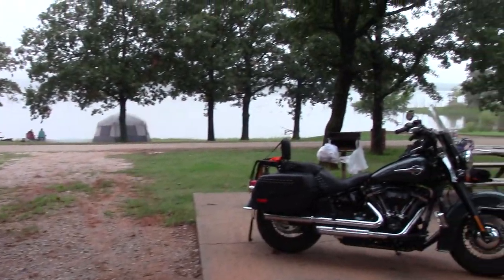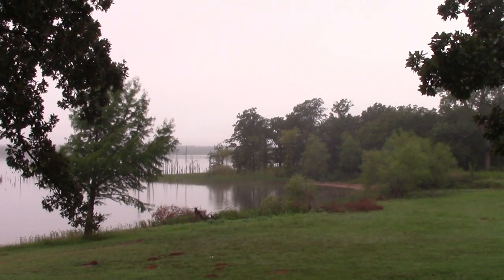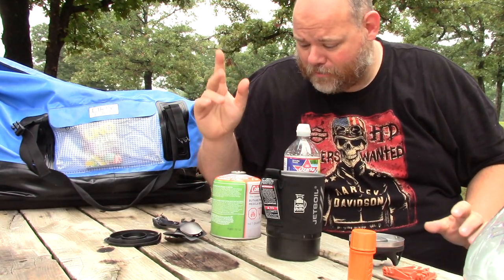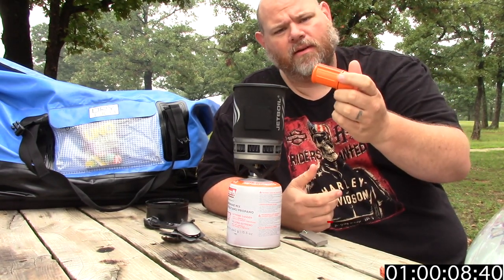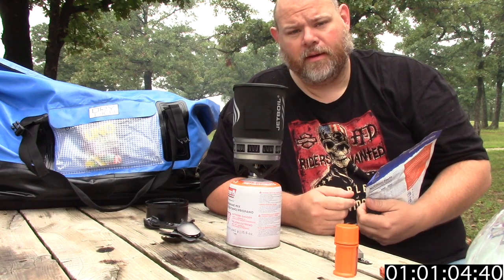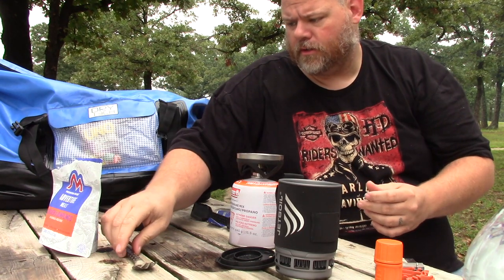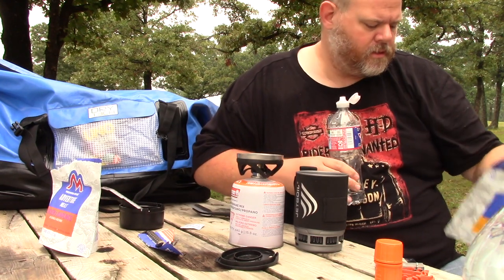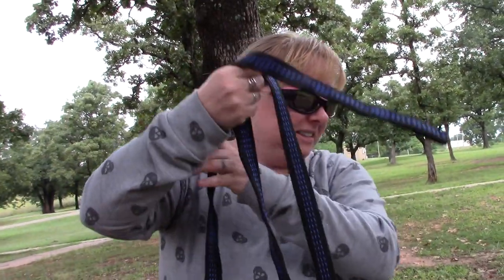Good Morning Tour Bell Cow Lake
Thank you for joining us. Get a tour of our Hammock Camp setup by Leah. Also as I make breakfast I will show you the tools that we use to have a warm breakfast when we are out and about moto camping.

Please follow the links below to get the items we mention.

Drytech Bag

JetBoil Camping Stove

ALPS Mountaineering Taurus 4-Person Tent

ROK Straps ROK-10050 Black/Reflective 18" - 60" Motorcycle/ATV Adjustable Stretch Strap

DUDE Wipes Flushable Wet Wipes

Stormproof Match Kit w/Waterproof Case

Coleman Butane / Propane Mix Fuel

Mountain House Breakfast Skillet | Freeze Dried Backpacking & Camping Food

Gerber ComplEAT Camp Cooking Tool

Griyle Geopress 24oz Water Purifier